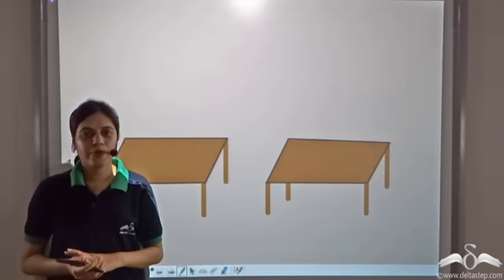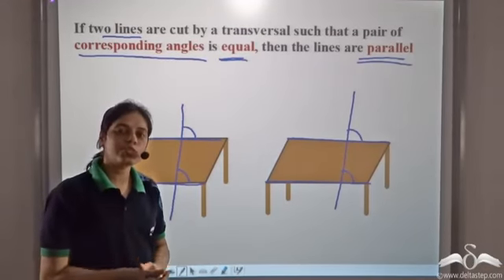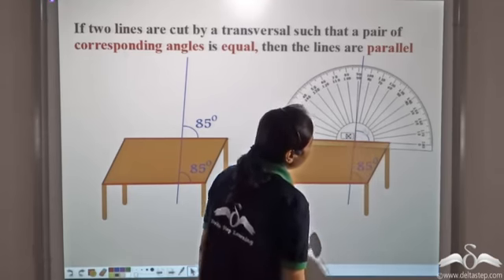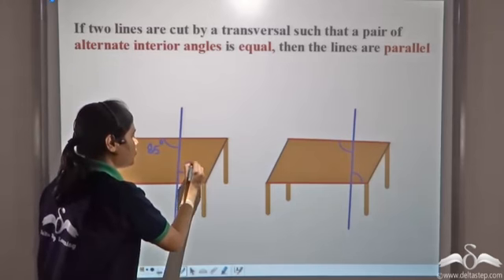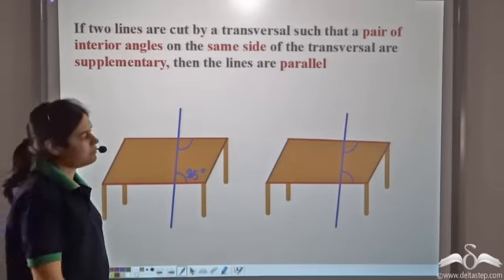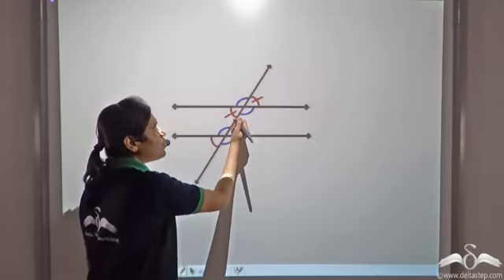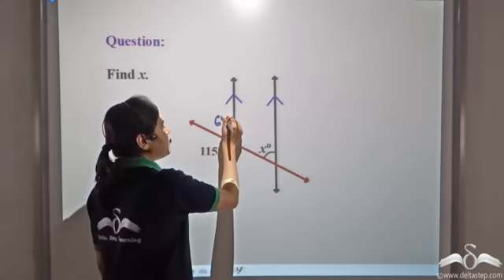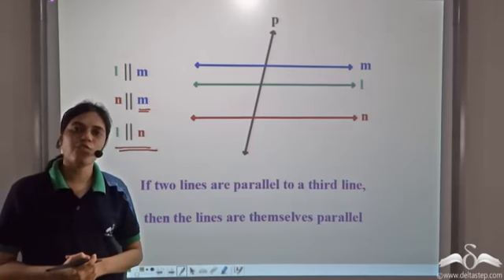Condition for Parallelism | Class 8 | ICSE | CBSE